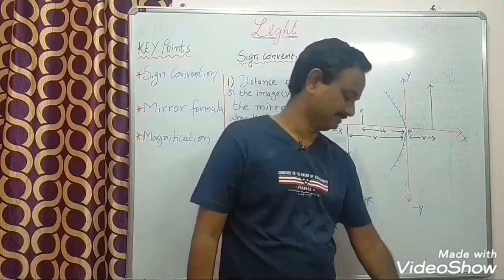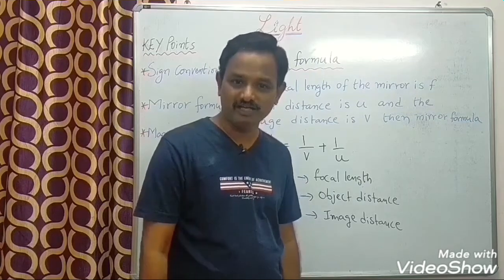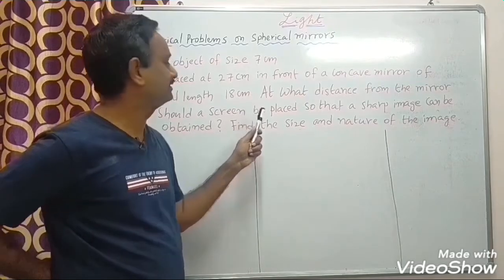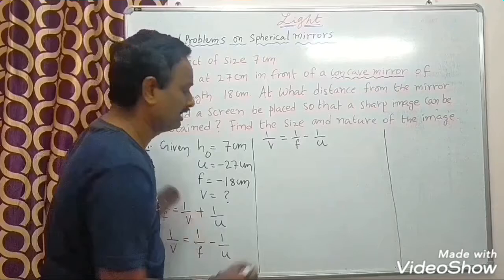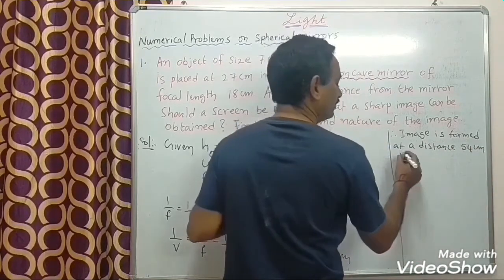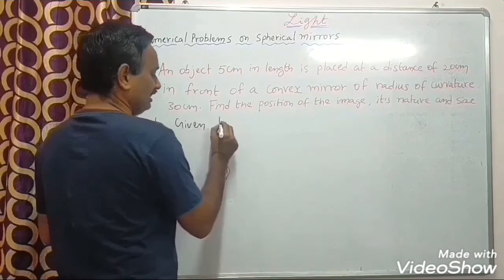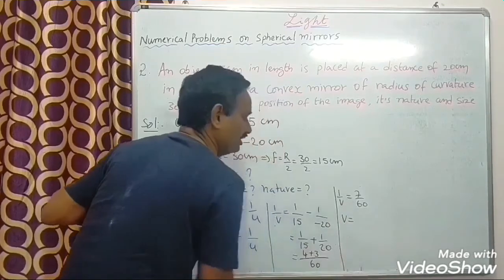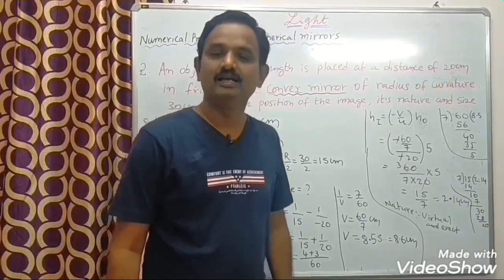LIGHT|SIGN CONVENTION MIRROR FORMULA AND PROBLEMS ON SPHERICAL MIRRORS|VIDEO 5|NCERT|CLASS 10